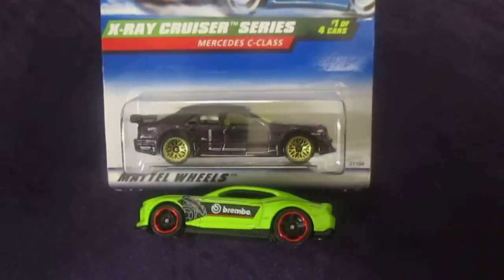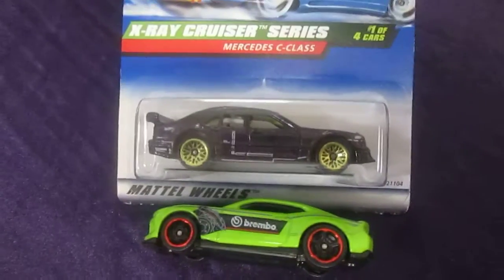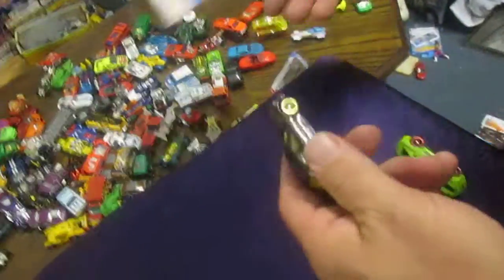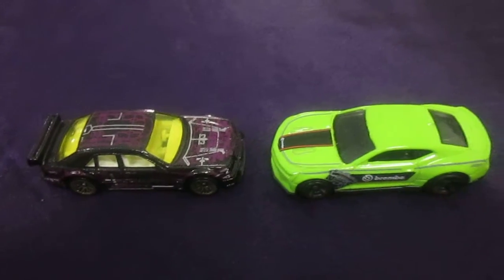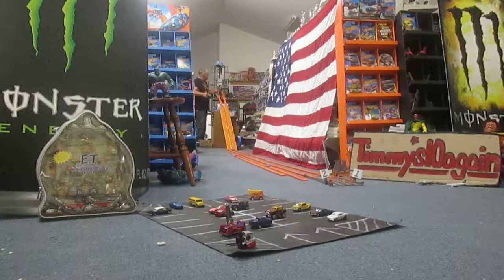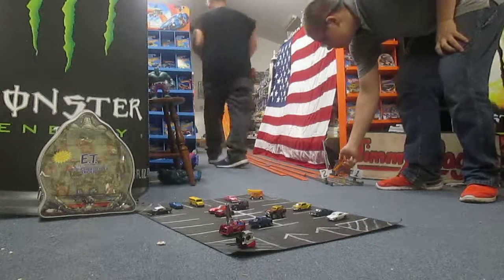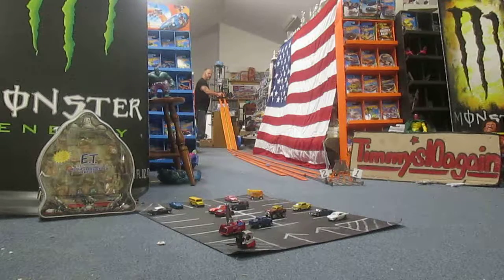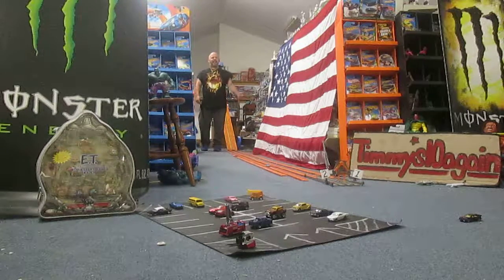Quest for the FASTEST 1/64 scale - episode 31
one of these cars is SUPER FAST
MERCEDES C-CLASS vs CHEVY CAMARO